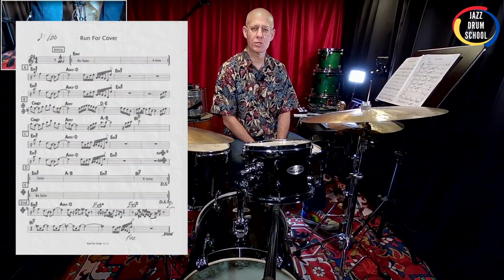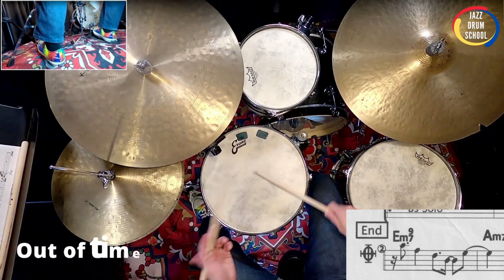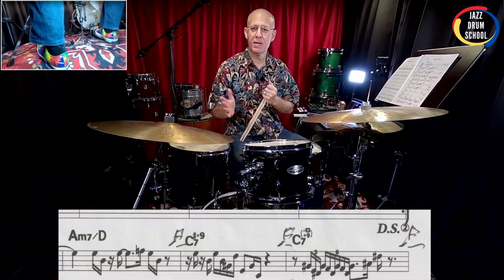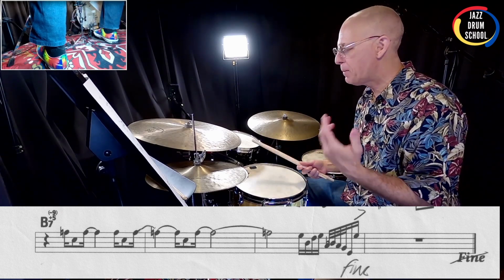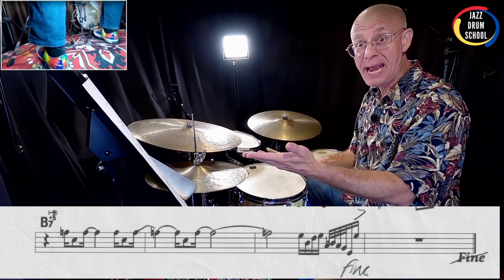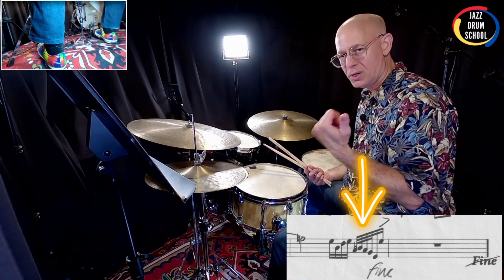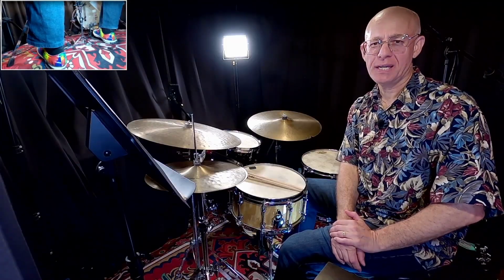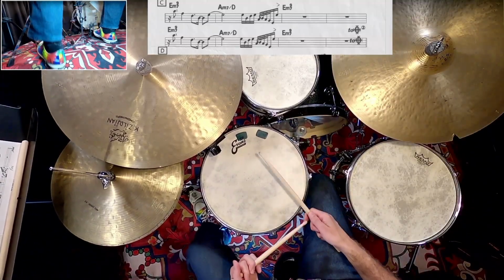Drum Practice Techniques - Drum Chart Practice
One of the most important drum practice techniques I have learned over the years is drum chart practice. In this lesson I share with you my method of practicing drum charts using the lead sheet for the tune Run For Cover by Marcus Miller.

Drum charts or song lead sheets are very common on Jazz gigs. Jazz drummers not only have to be able to read, we have to be able to play hits with the band. Learn how to do both in this video.

👉🥁Join my Brushes Mastery Course to improve your drum notation and drum sheet music reading

👉🥁Join my Intro To Jazz Drumming Course to learn how to ready drum music

👉🥁Join my Jazz Drum School email list and get 2 free 1-minute drum lessons each month delivered to your email inbox

CHAPTERS
0:00 Intro
1:22 Music kicks (hits) explained
2:11 Practicing the first measure kick notes
2:50 Creativity practice
3:38 Practicing the next 3 measures of kick notes
5:44 Match articulation
6:15 Practicing the next 2 measures of kick notes
7:04 Practicing the last measure
8:18 Add dynamics
8:29 Practicing the last 4 measures
9:08 Practicing the entire 8 measures
9:55 Practicing from the DS to the Coda
10:13 Practice transitions
11:16 Conclusion

🥁 Enroll at Jazz Drum School and turn your practice into performance. Learn to lock in, comp with confidence, solo with personality, and truly play Jazz behind the kit

🥁 MUST-HAVE GEAR FOR DRUMMERS

DRUMMING BLOG: Tons of articles packed with tips, tricks, and gear for your drumming and music success!

DRUMLESS TRACKS. Many drum practice songs for soloing, fills, trading 4's, comping, grooves and more